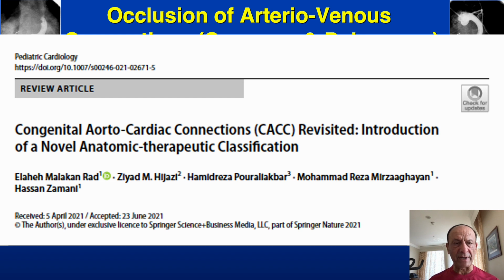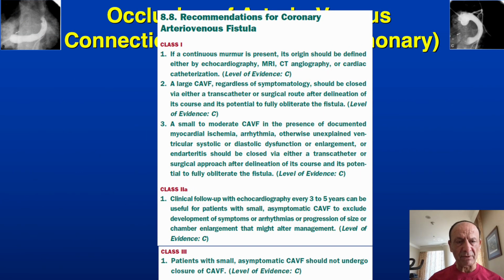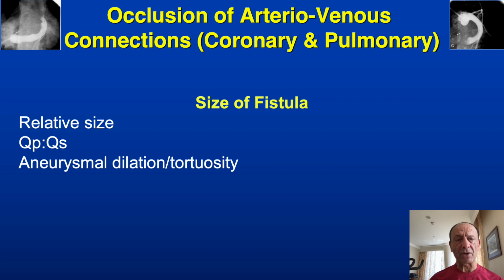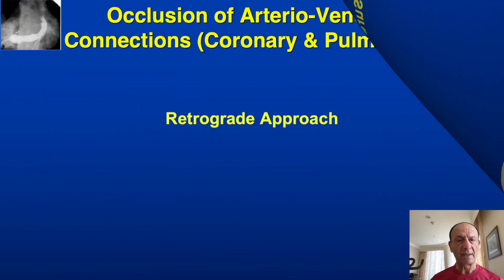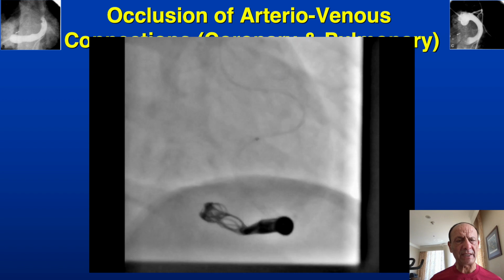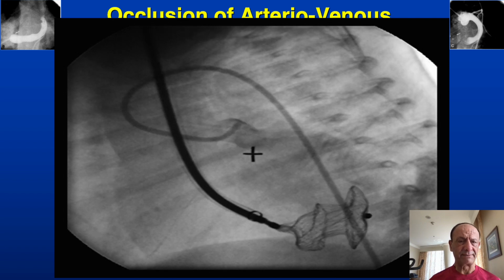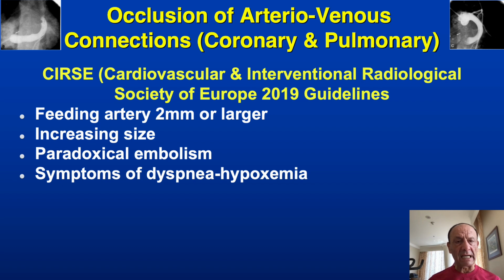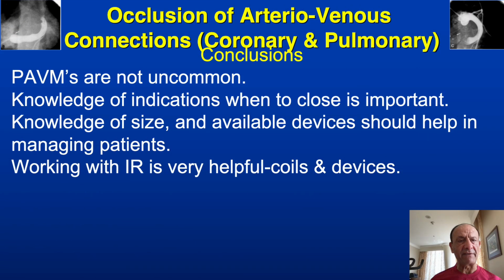Occlusion of Arterio Venous Connections